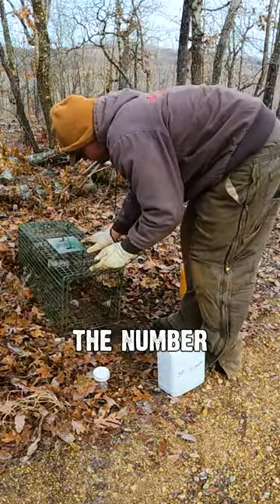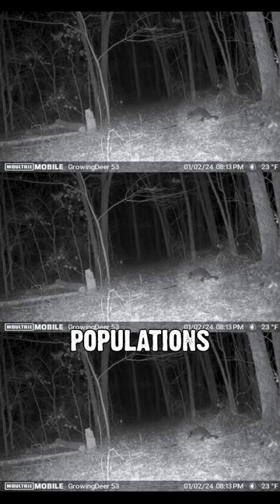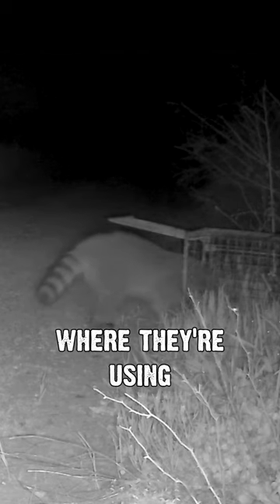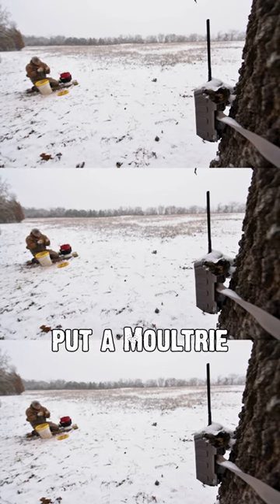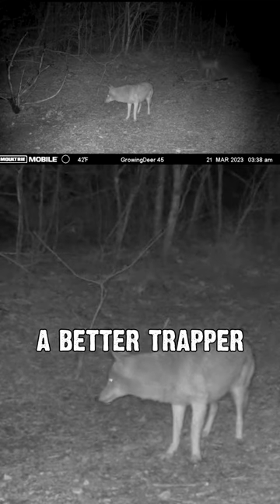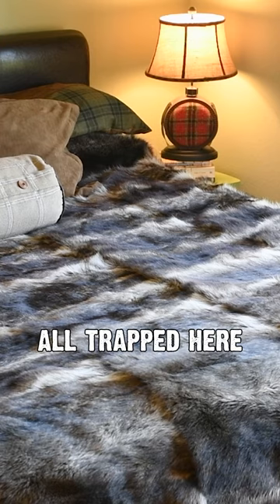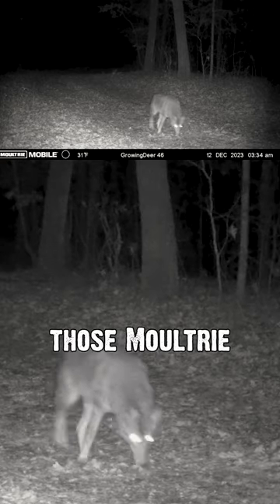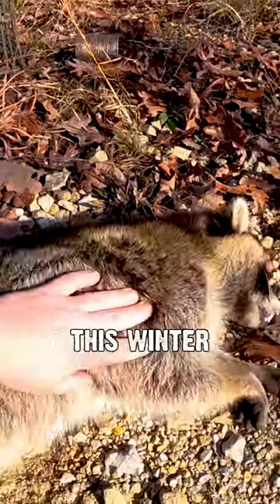Maximize Your Trapping Efficiency: Discover the Trail Camera Advantage